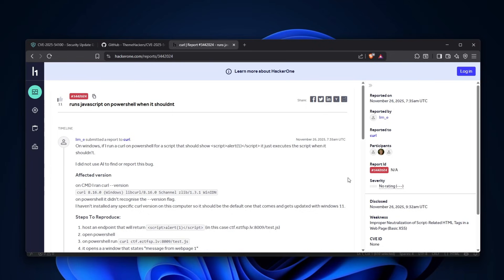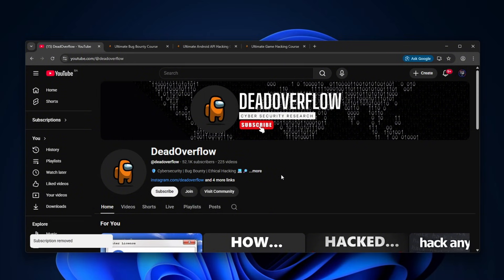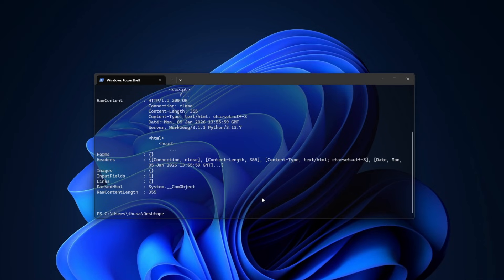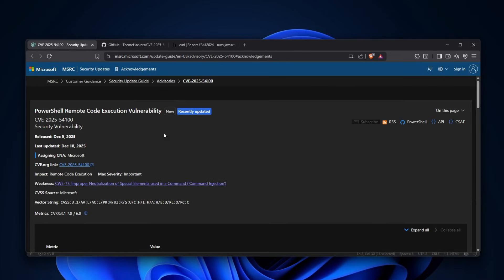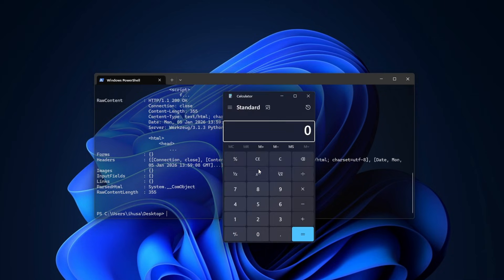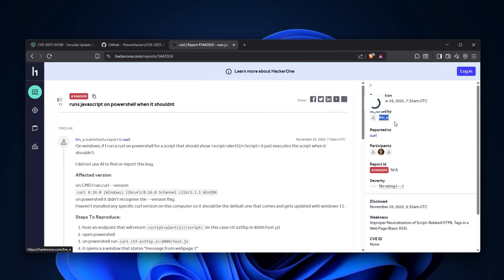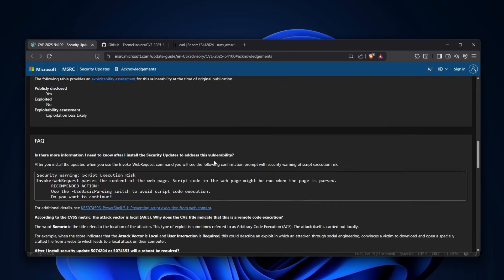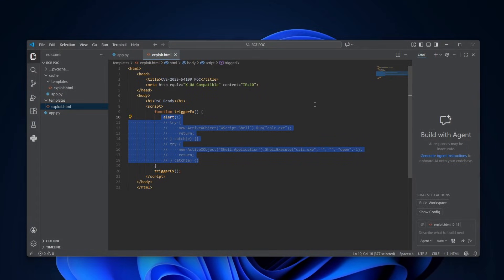How I Found A Windows RCE Vulnerability (PoC)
All demonstrations are intended solely for lawful, ethical, and defensive use. The creator assumes no liability for actions viewers take; attempting to replicate any activity on systems without authorization is illegal and may result in criminal or civil penalties. Use the information responsibly and obtain explicit permission before testing.